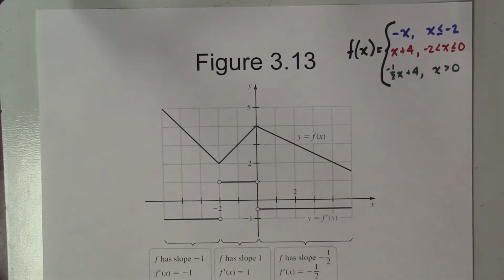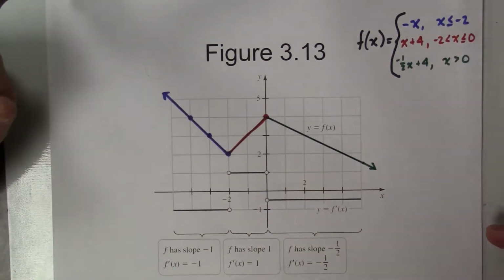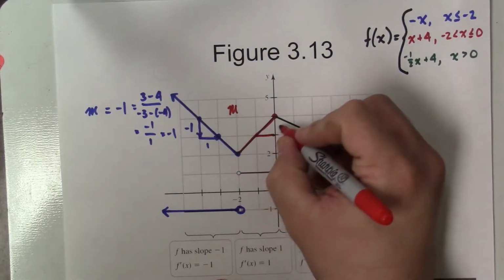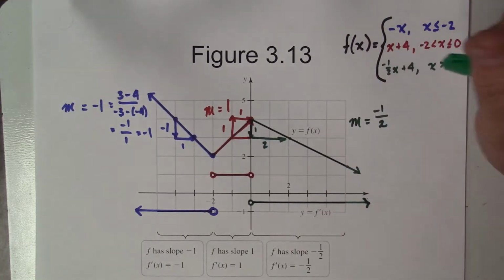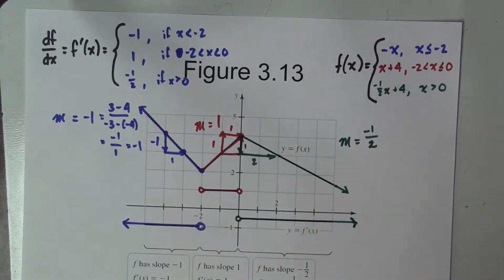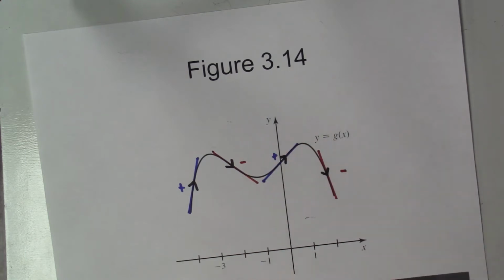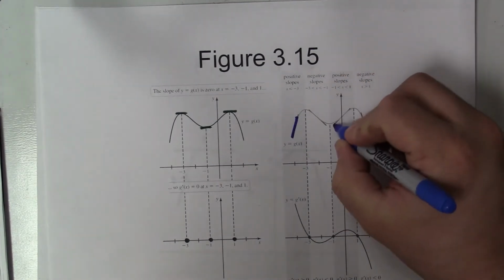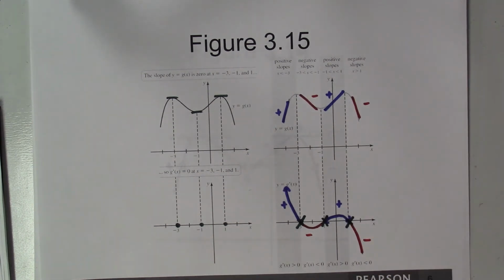Section 3 2 Graphs of Derivatives